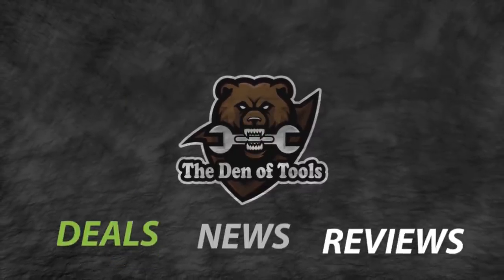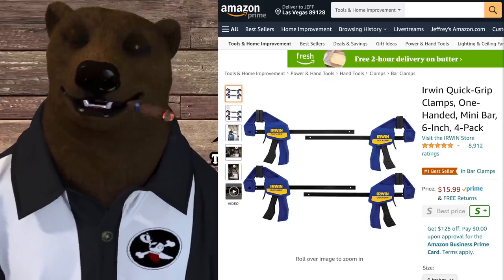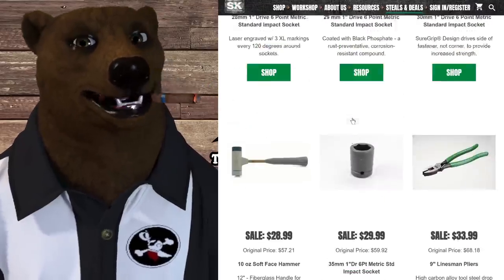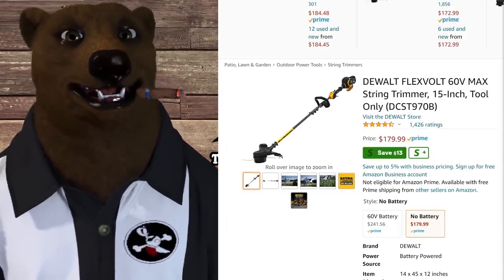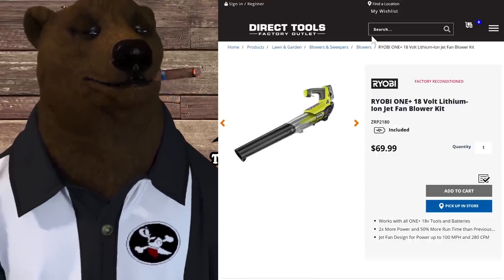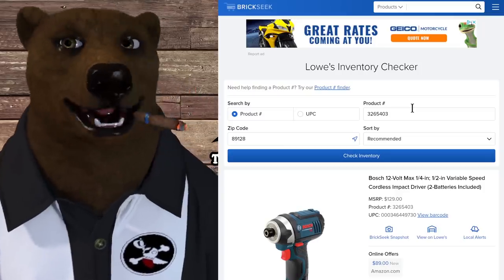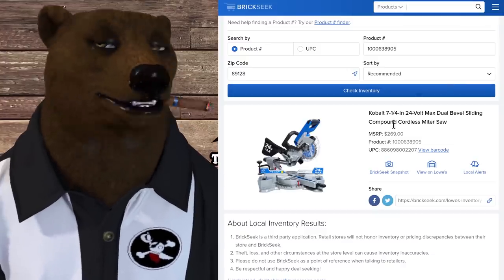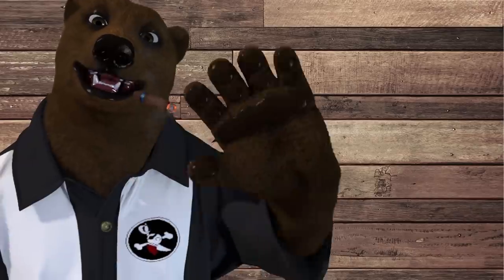Hot Tool Deals of the Week! ( DoTDotW 3/22/21)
Links*
Tekton Plier Set
Capri 3/8th Flex
WEN Air Filter
Irwin Quick Clamps
Skil 12V Right Angle Impact
Skil 20V Hammer Drill Kit
Crescent Mechanics Kit
Bosch Recip Blades

Support the Den Of Tools:
The Home Distiller's Workbook
BitCoin: 3M3eH9Lyjo9XPjsUZ5LY9SWWeUJuCc4nqT